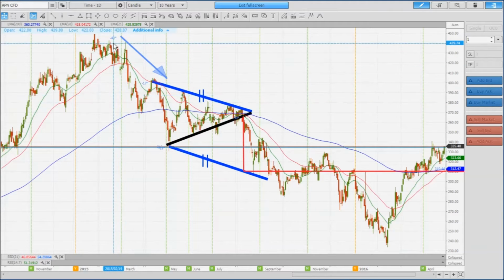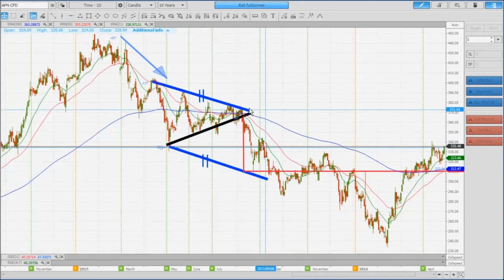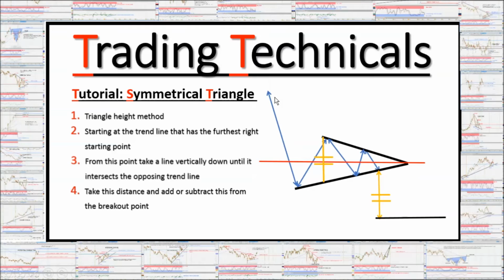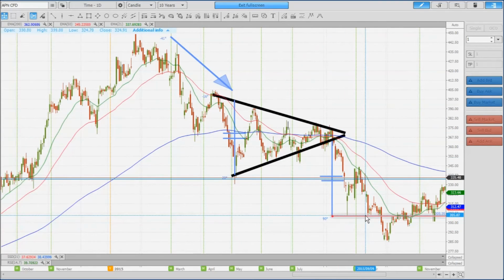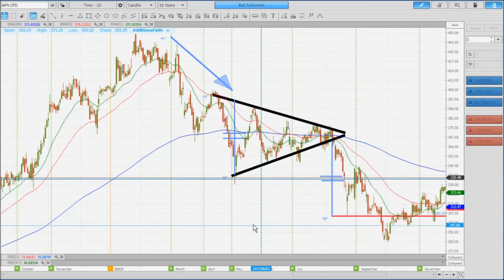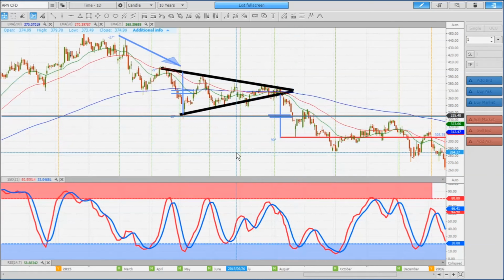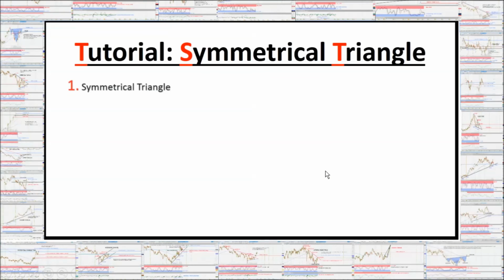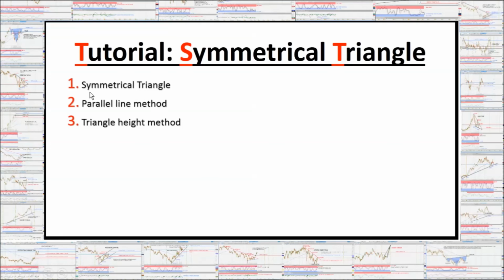Symmetrical triangle tutorial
How to use a symmetrical triangle in your trading.